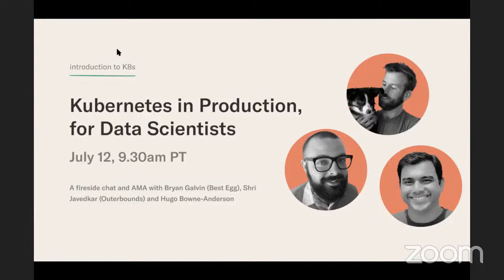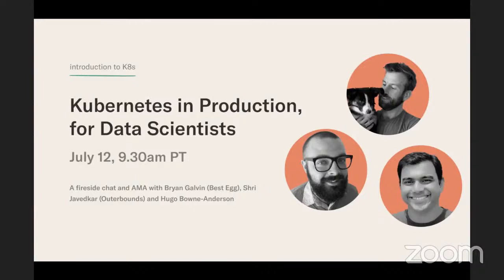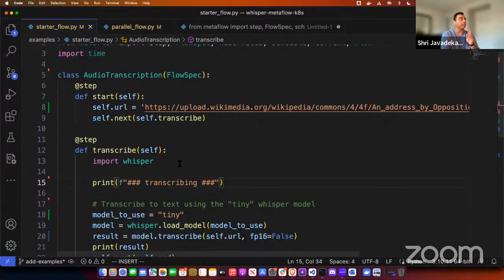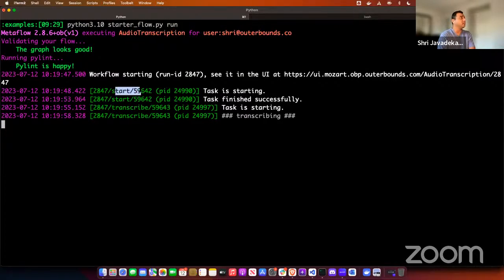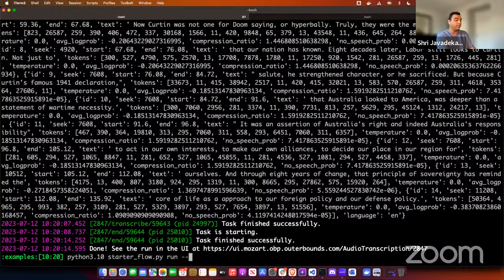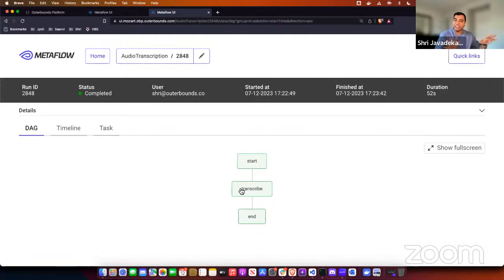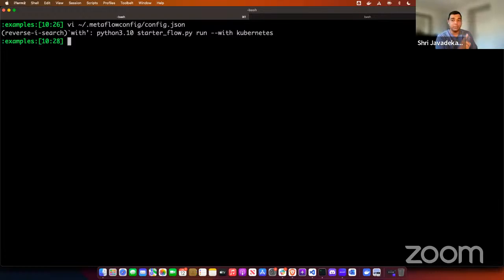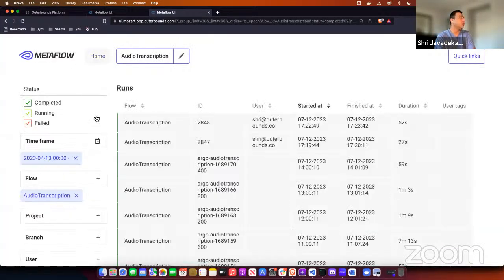Fireside chat #12: Kubernetes for Data Scientists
Data scientists and machine learning engineers shouldn’t necessarily need to know too much about Kubernetes (K8s), yet many are interested and it can be a differentiator in the job market. So we’re here to help! This livestream will be a gentle introduction to K8s for data scientists and MLEs who want to take their production DS/ML chops to the next level.

Bryan Galvin, who works on ML infrastructure at Best Egg, and Shri Javadekar, A K8s insider and engineer at Outerbounds, join Hugo Bowne-Anderson to introduce K8s to those who want to know a bit more. In this livestream, you’ll learn

- What K8s is and what it isn’t;
- What a typical journey in moving from statistics, data analysis and data science to infrastructure looks like (this is Bryan’s journey!);
- The differences between K8s, Docker, and other moving parts (such as Terraform);
- How to understand the lifecycle of a K8s project;
- What the core concepts of deploying K8s workloads are;

We’ll also do some live coding and show you how to take generative AI code that you’ve prototyped locally and that you’ve prototyped locally and

- Deploy it to a K8s cluster;
- Scale the workload, and
- Schedule it!

And much more! The fireside chat will be followed by an AMA with Bryan, Shri, and Hugo at slack.outerbounds.co.